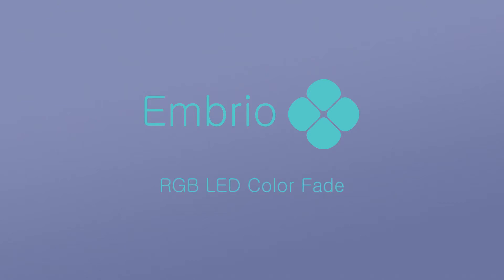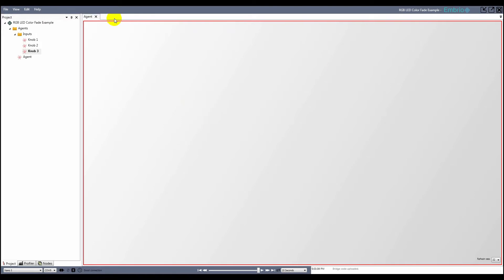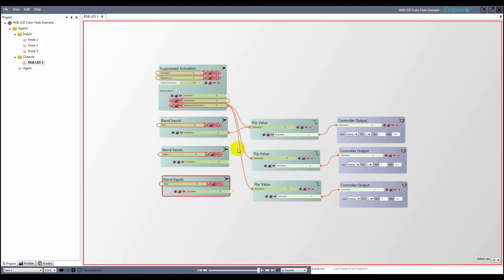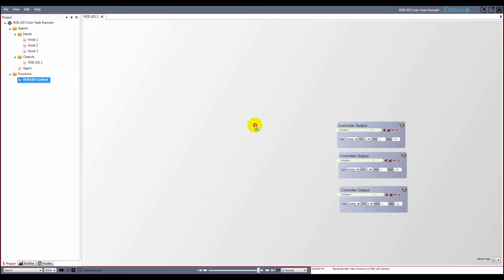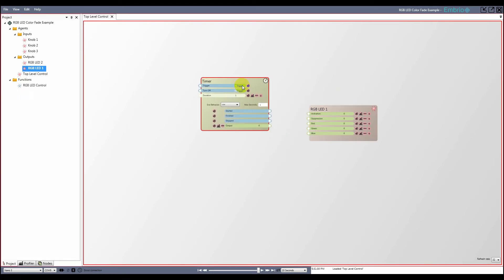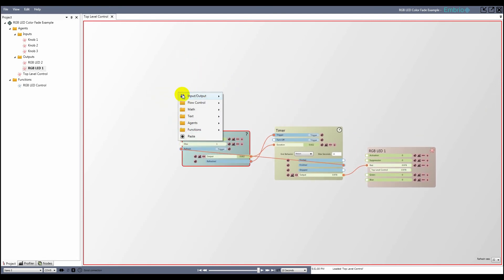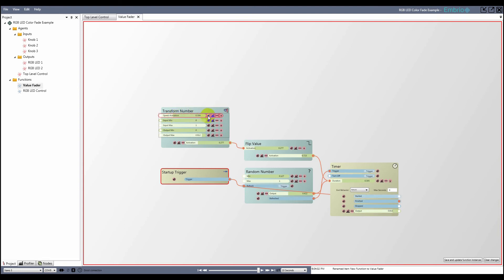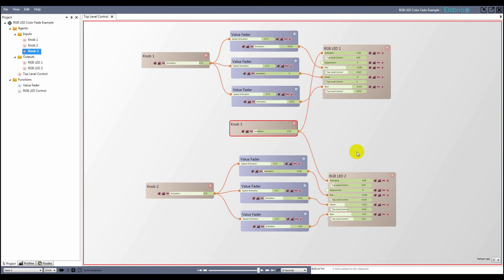Embrio Tutorial - RGB LED Example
Learn how to control two RGB LEDS with Embrio and make them randomly fade to different colors.  The speed of the fade is controlled with a potentiometer for each LED, and a third controls the brightness.  This project also demonstrates how to encapsulate groups of nodes into Functions for reuse.